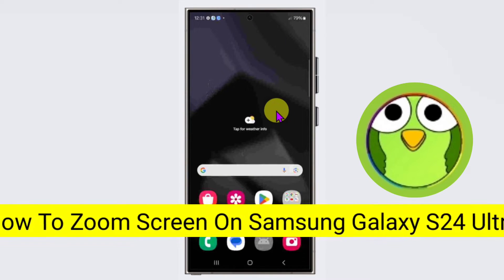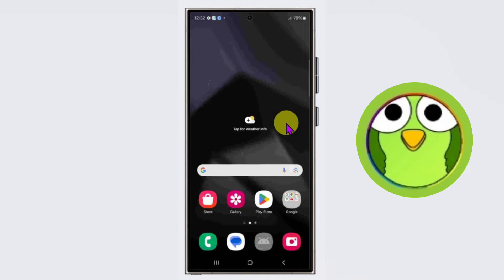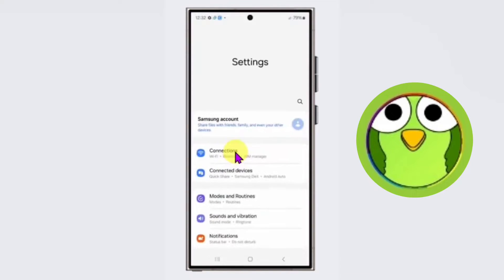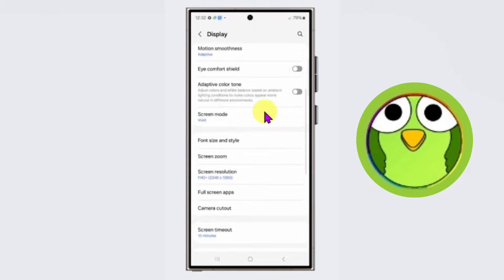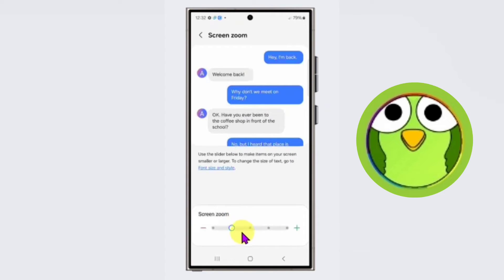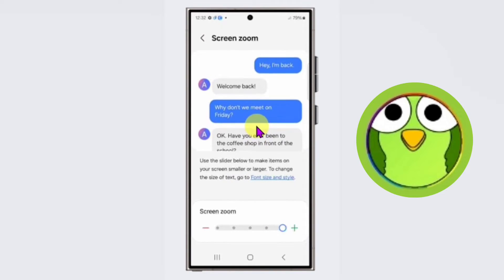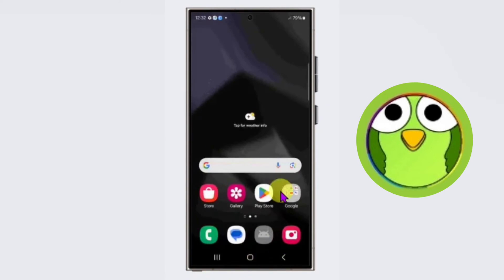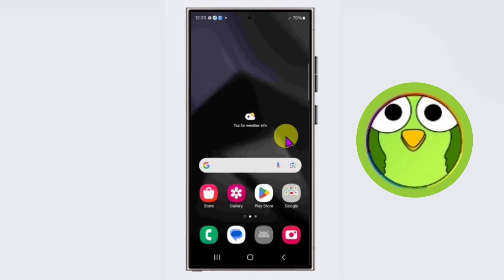How To Zoom Screen On Samsung Galaxy S24 Ultra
Talk soon,
Abid Akay